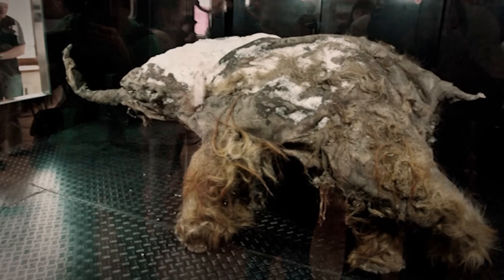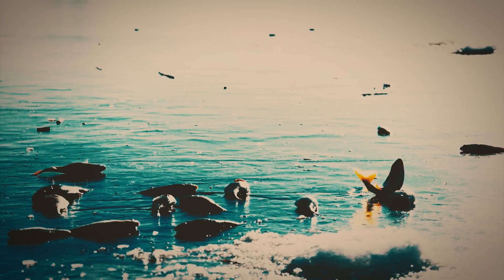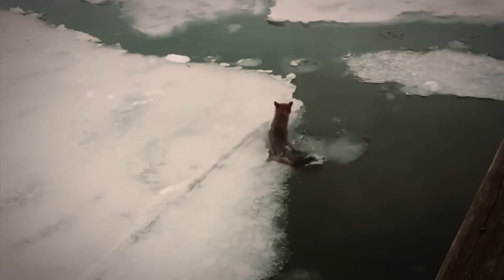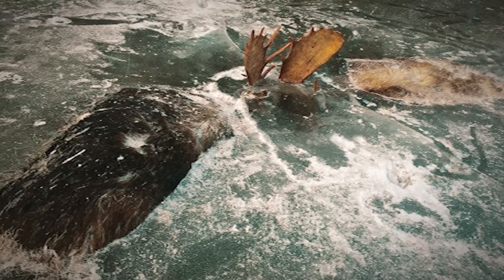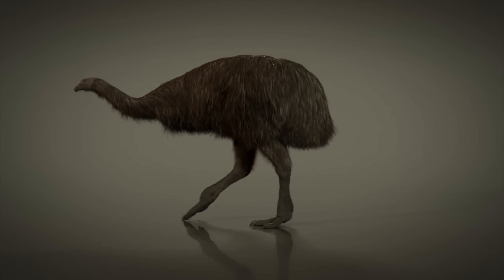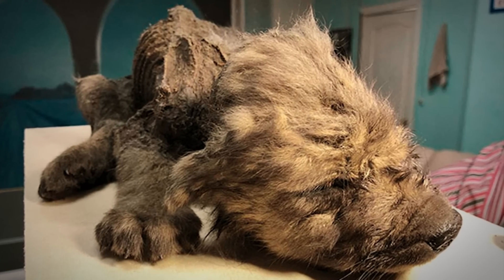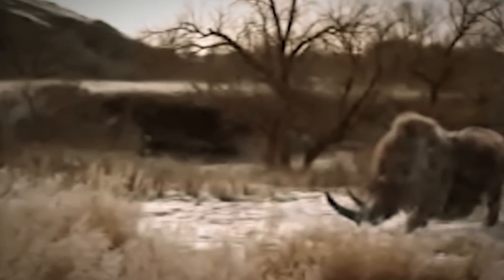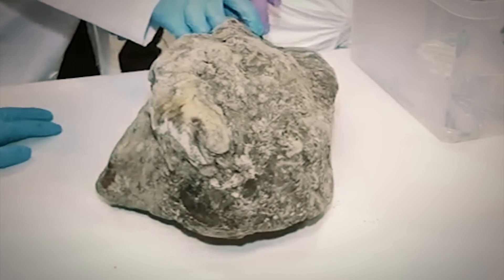10 Prehistoric Creatures Found Beneath the Ice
10 Prehistoric Creatures Found Beneath the Ice

150M is the #1 place for all your heart warming stories about amazing people that will inspire you everyday.

10 prehistoric creatures found beneath ice
It is no coincidence that some of the best-preserved marvels of the planet’s past have been kept
preserved within ice. Today we’ll see some unusual incidents that mostly involve regular animals that
you are familiar with, but these frozen stories are way more interesting.
Scientists and researchers have made a lot of progress in finding prehistoric species through studying
animals remains found throughout the world. But you know they have hit a jackpot when they come
across an animal literally frozen in time, in the cold unforgiving environments on our planets.
We’ll be saving the best for last, so make sure to stick around and be patient! Let’s begin the countdown
to 10 prehistoric creatures found beneath ice!
Let’s begin with the most valuable find of the century perhaps, a Yuka Mammoth beautifully preserved
in ice found in Siberia, Russia, in 2010. The mammoth was so perfectly mummified in the snow that it
had a full brain, with folds and blood vessels still visible.
This find enabled scientists to study the brain and it was found that this 40,000-years old specimen was
not much different to our modern-day elephants. The specimen found was a month-old baby Mammoth
that probably got stuck in mud and later died of suffocation.
Where the specimen was found, was an actual hidden treasure of other preserved examples of the
specie, however, not as perfectly unspoiled as the initial find!
Scientists and researchers love the specie and these samples are highly sought after today. That is
because it is highly possible that we might be seeing this extinct species being brought back to life using
cutting edge technology to replicate the animal using its DNA.
10. Yukagir Bison
Siberia has one of the most unforgiving environments on Earth, but we humans haven’t shied away from
this place and have inhabited it for millennia. In 2011, the frozen remains of a Yukagir Bison were
discovered in none other than Siberia.
This animal is the ancestor of the modern-day bison as initial inspection revealed due to a highly intact
carcass. Despite being over 9000 years old, this was the most complete specimen ever found and
scientists were able to study the heart, brain, digestive system and blood vessels of the animal. It was
also revealed that the animal had died due to lack of nutrition due to the rapid changing environment in
the area at the time of its existence.
Call it bad luck or just a regular day in the wild, but an entire shoal of fish was frozen mid-swim off the
coast of Norway in 2014. Thanks to a swift eastern wind, part of the ocean froze near Lovund, a small
island just a few miles from the Northern shores of the Norway mainland.

Despite the temperature being only around -8 degree Celsius, the wind chill was cold enough to freeze
along with the fish right where they were. Aril Slotte of the Norwegian marine research institute
Havforskningsinstituttet told the Norwegian Broadcasting Corporation that he thinks the fish were being
chased by a predator, which have made them group up in such big numbers.
Well, whatever the reason, we’re pretty sure someone was happy with the huge supply of fresh fish in
the cold weather.
Tardigrades, also known as water bears, are a very small creature that grows up to only 1 millimeter in
size and is known for its exceptional survival skills. To survive, these creatures are known to slow down
their body functions to a point of almost hibernation.
In 1983, in an experiment led by humans, (obviously), specimens of Tardigrades were collected in
Antarctica and frozen in a lab at temperatures as low as -20 degree Celsius, or 4 degree Fahrenheit. At
these temperatures, anything would die, but in 2014 these small resilient creatures helped scientists
break a record when they were found alive after being defrosted after 30 years.
Not only that, the surviving animals mated and laid more eggs that successfully hatched with no signs of
abnormality or deformities. Pretty amazing feat for such a tiny organism.
Alright, we know this one isn’t so pre-historic, but the incident surrounding it is so interesting that we
couldn’t miss out on including this!
It is not just ancient species that get caught up in the ice, and it seems one of the creatures quite often
found frozen in time is the fox. No one has been able to establish why these animals are so prone to
becoming entombed in ice, but hardly a cold snap seems to go by without a stunning image of a fox
doing the rounds.